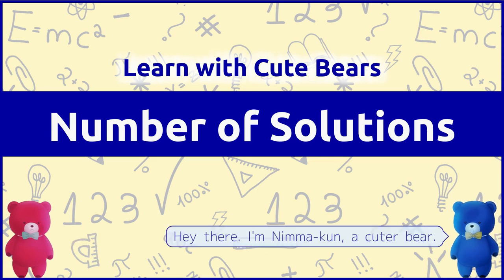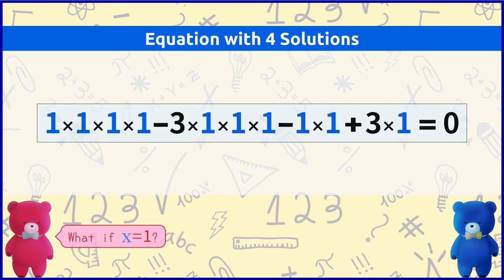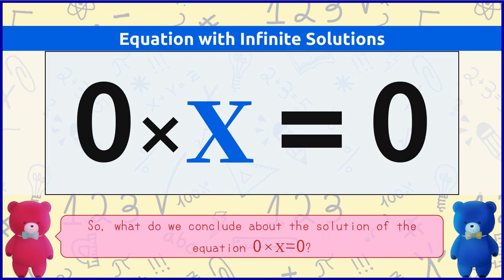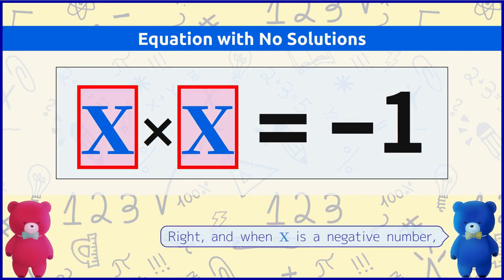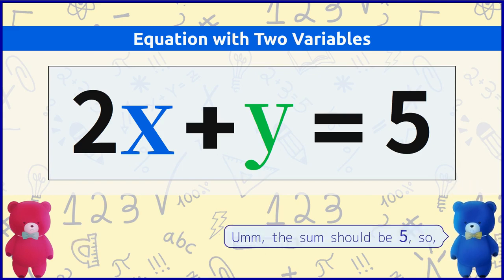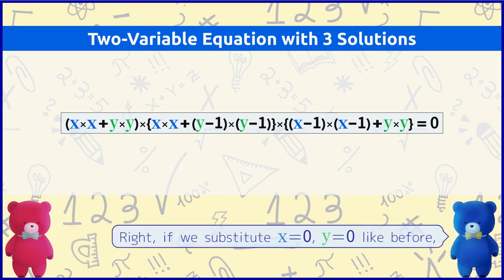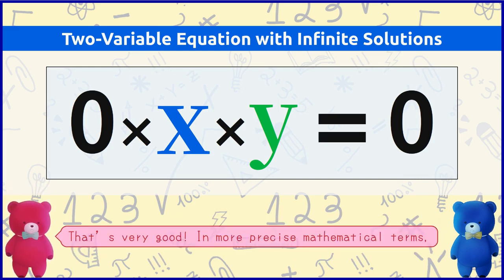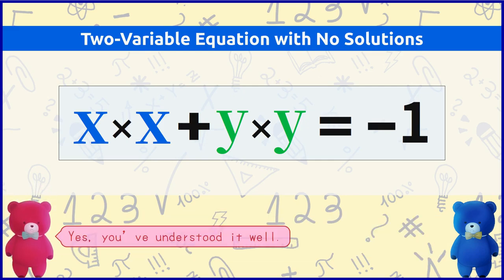Number of Solutions ── Let's Solve Equations (5)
Think about How Many Solutions an Equation can have with a Cute Bear!